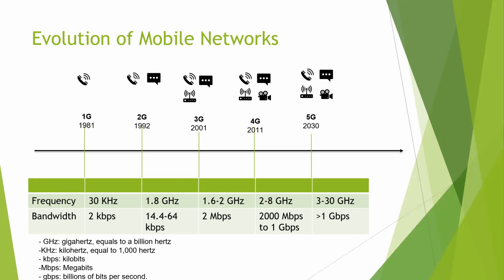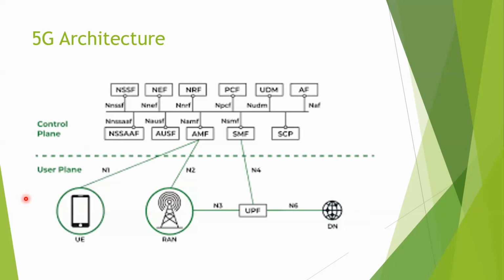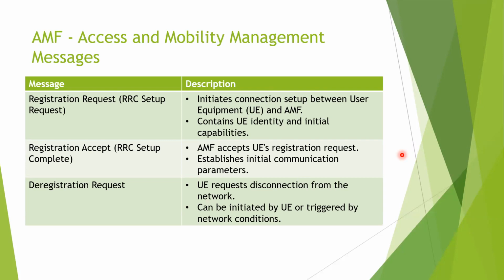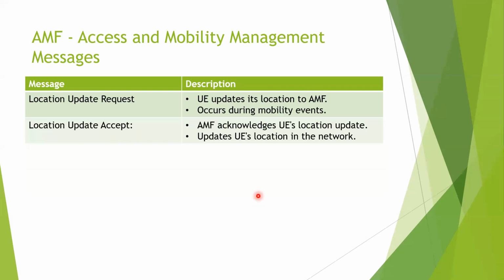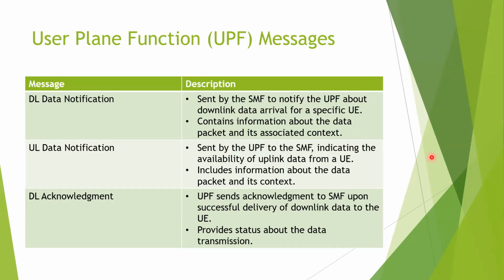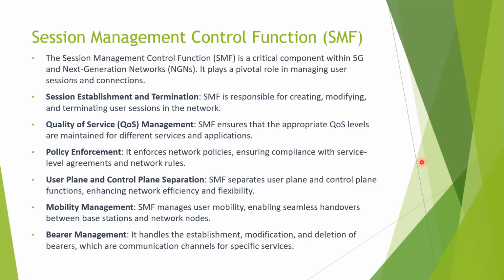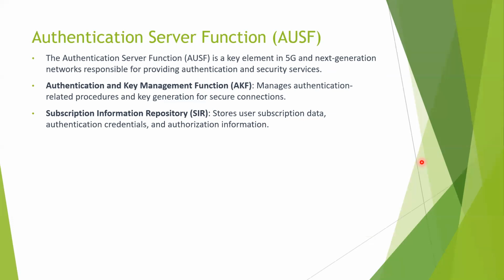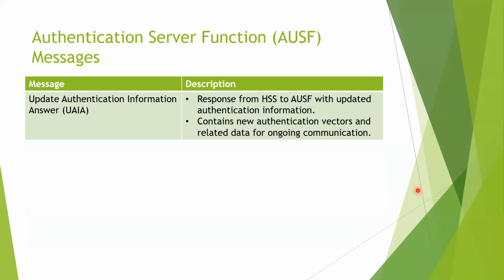5G Training: Evolution & Architecture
Table of Content:
00:15 Evolution of mobile Networks
03:40 5G Architecture
05:45 AMF - Access and Mobility Management
07:47 AMF - Access and Mobility Management Messages
12:59 UPF - User Plane Function
15:28 UPF - User Plane Function Messages
17:56 SMF - Session Management Control Function
20:14 SMF - Session Management Control Function  Message
23:54 AUSF - Authentication Server Function
25:11 AUSF - Authentication Server Function Message